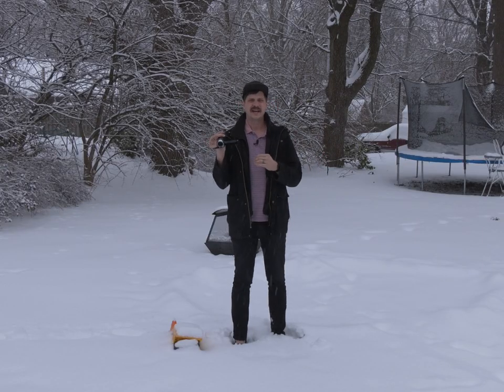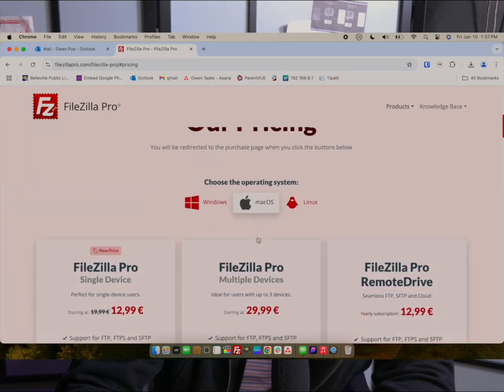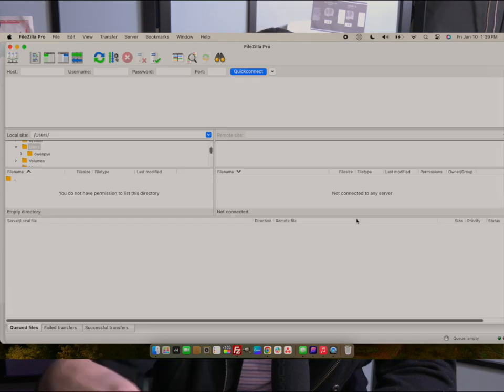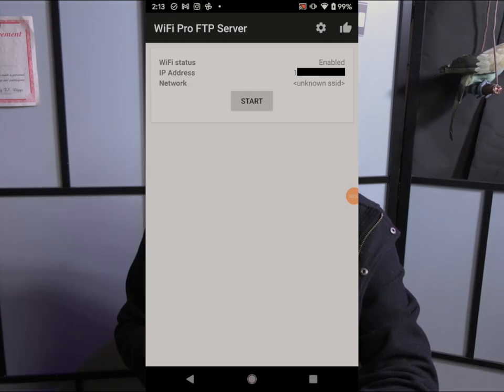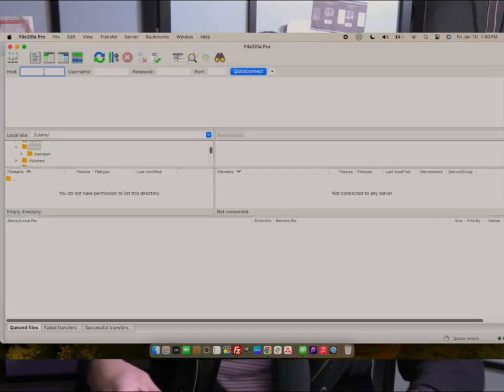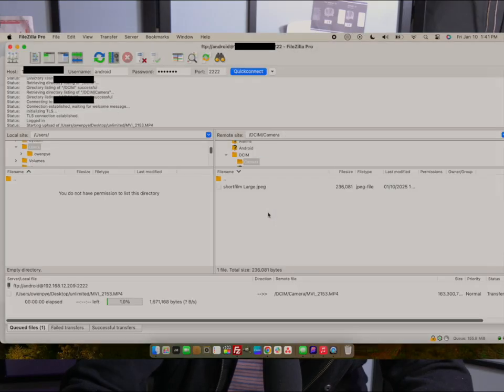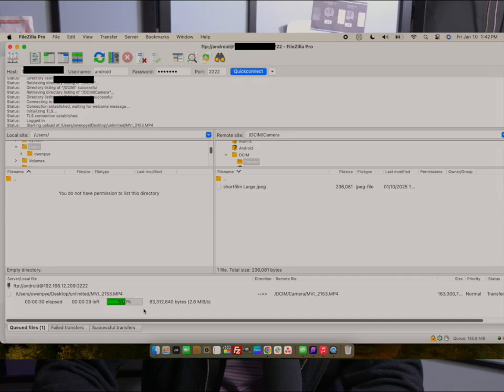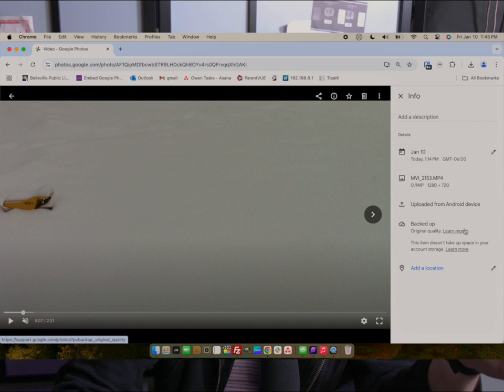Unlimited Free Photo & Video Storage for Life: How To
Discover how to get unlimited free photo and video storage for life using a simple and completely legal method! In this video, I walk you through how to leverage the Google Pixel 1 and its unique lifetime storage offer to back up your photos and videos in original quality—forever.

Tools You'll Need:
Google Pixel 1 (available on eBay for $60-$120)
FileZilla Pro (one-time cost of $13) - filezillapro.com

Follow owenpye.blog (personal blog)

Cameras…
Panasonic G85
Canon R6
Osmo Pocket 3

Microphones…
Zoom M3
Zoom F2

Lighting…
Amaran 200x

Productivity…
reMarkable 2